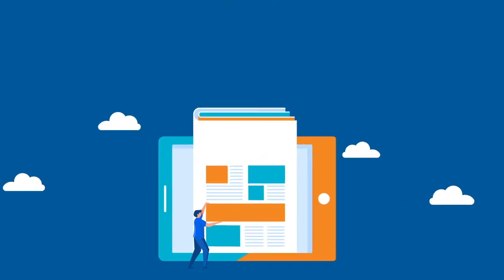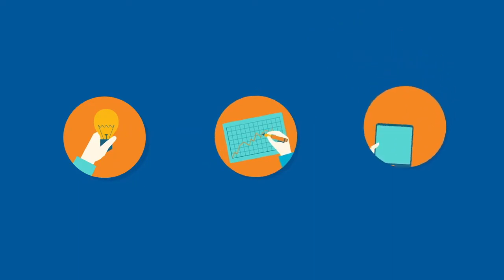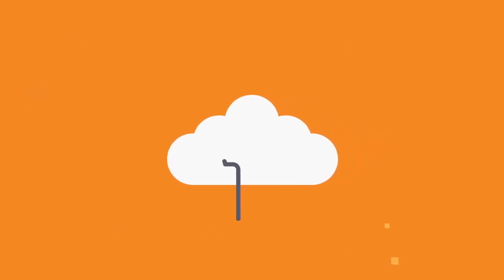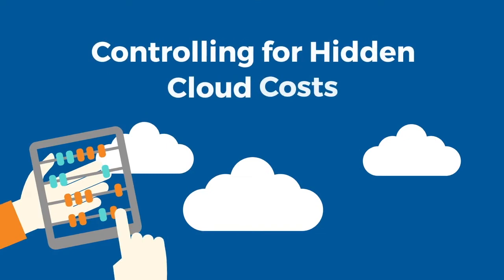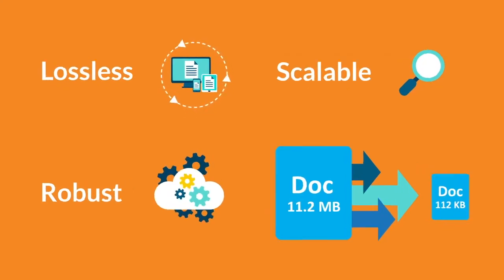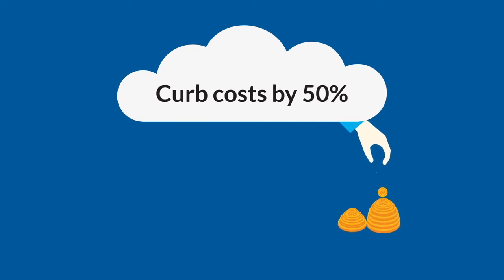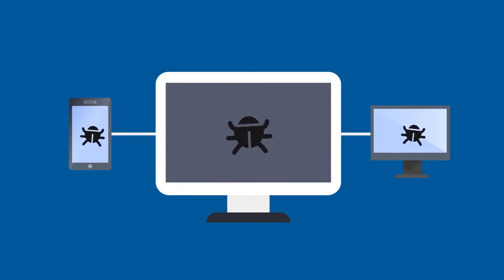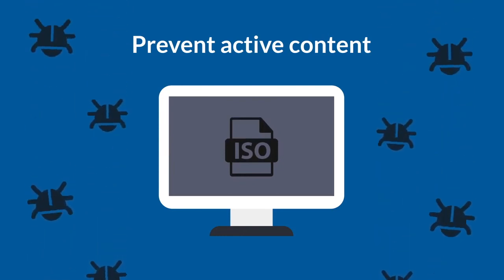How content strategy will make or break your cloud migration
In this video learn how to speed up your ECM migration project by 50%.